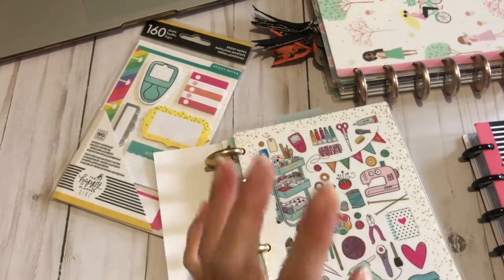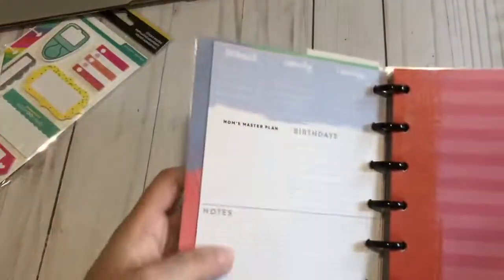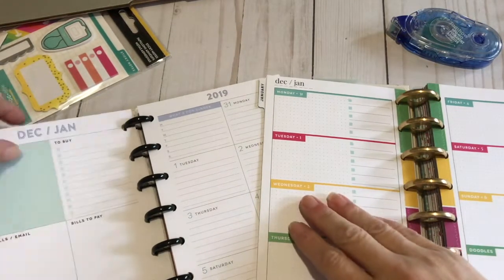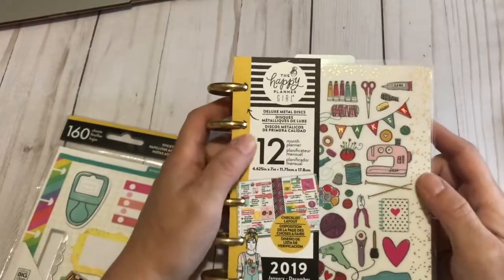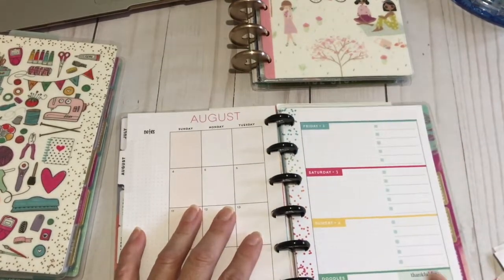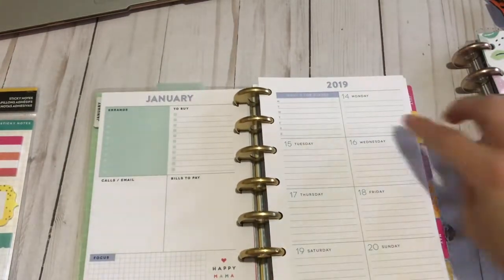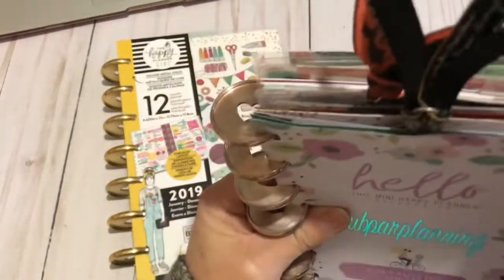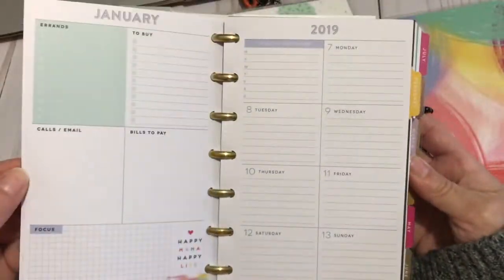Mini Happy Planner Mash Up 2019 2.0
So, I posted a video at the beginning of the week showing what I did to get my mini happy planner for 2019 ready.  I mashed up the mini squad goals and mini miss maker and I actually liked it, but then I saw the mini super mom layout and loved it.  So what is a girl to do? I bought the mini super mom and mashed that in with my 2019 planner! I really like the way this came out and think this will work for me pretty well for the coming year.

Also here is the link of the video I saw regarding changing the horizontal layout to a super mom.  She has some great videos and ideas.  Check out her channel!